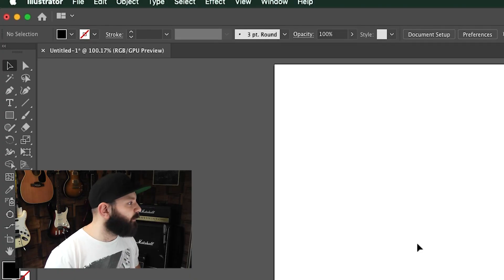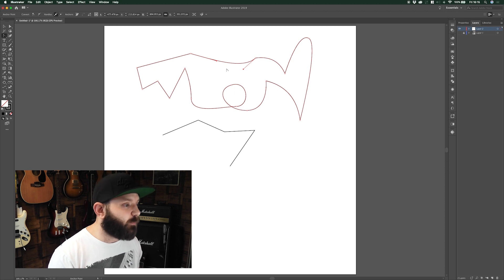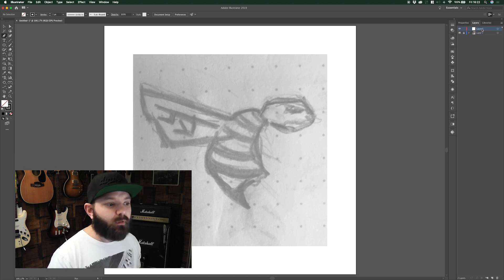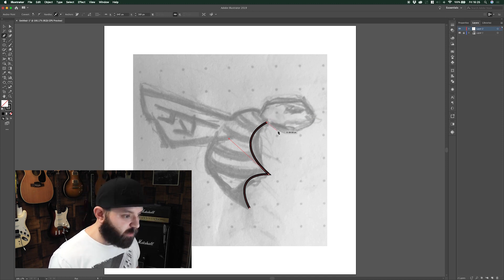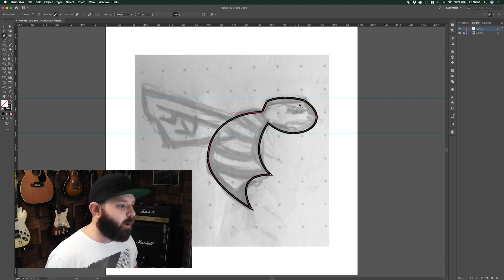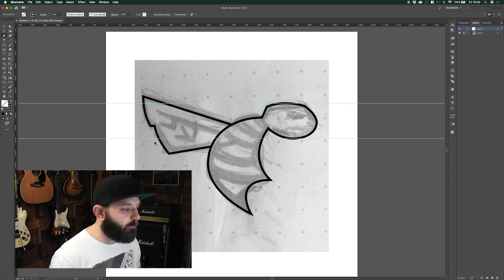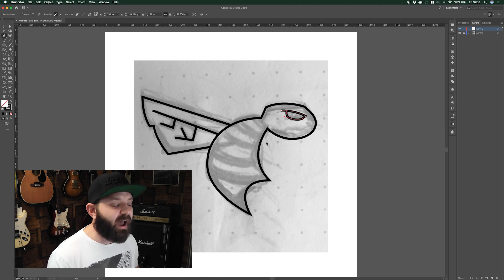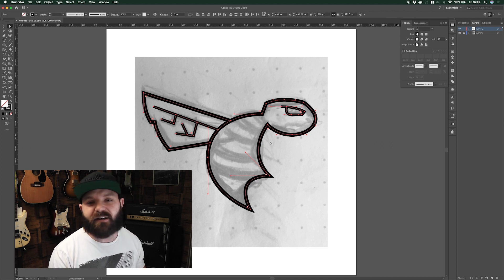How To MASTER The Pen Tool - Adobe Illustrator Tutorial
Being a master of the pen tool is an essential step on the road to understanding illustrator, but it can be Difficult to use when you’re starting out. So in this video I’m going to be showing you how to master the pen tool, its uses and some of its key functionality.

By watching this video you’ll learn my top tips on how to find inspiration when designing logos.

---⏱️Timestamps⏱️---

0:00 - How To MASTER The Pen Tool  - Intro
1:02 - Pen Tool Basics
4:44 - Using the pen tool to create an illustration
13:44 - How To MASTER The Pen Tool  - Outro

If you liked this video smash that Subscribe Button, give it a Like don’t forget to ring that Notification Bell so you get notified every time we post a new video.

⬥FREEBIES⬥
Get your FREE DISTRESS-O texture pack here: digifrog.co.uk/freebies

Buy Digifrog march: digifrog.co.uk/shop (more designs coming soon)

⬥EQUIPMENT⬥
My computer
The monitor I use
The mouse I use
My mouse pad